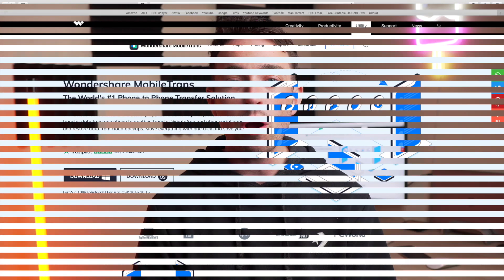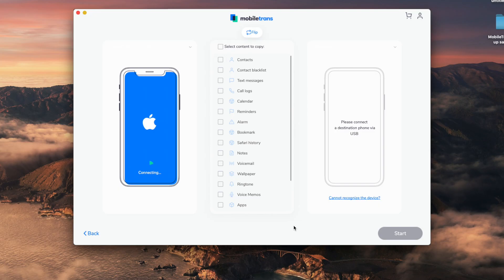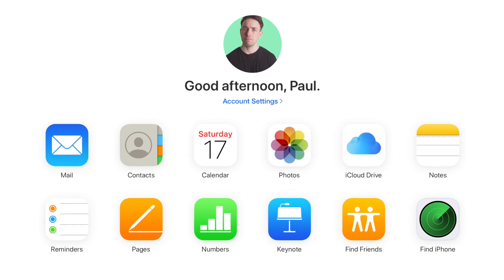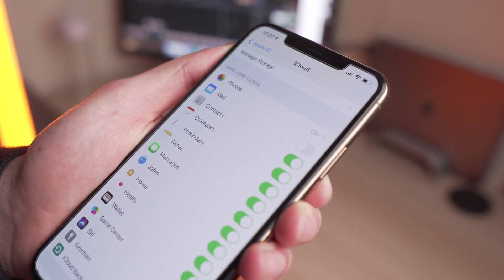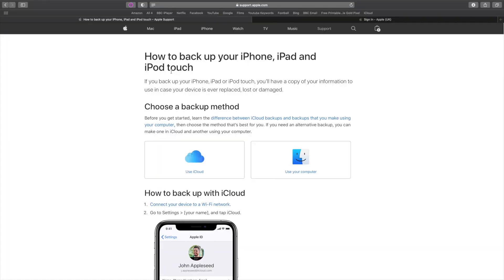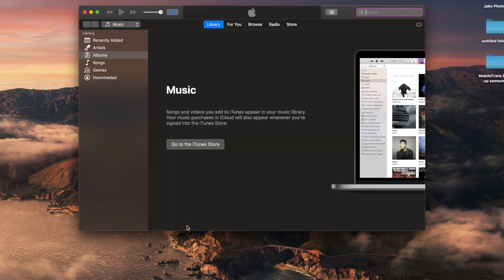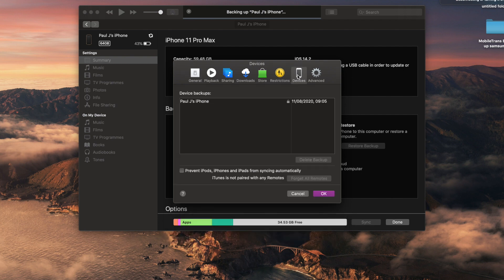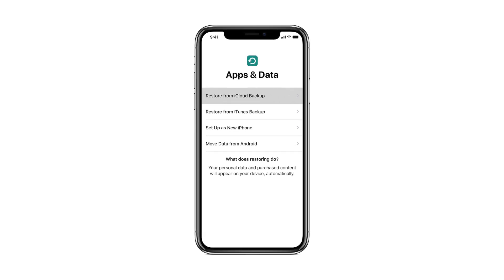Transfer contacts from old iPhone to the new iPhone 12 (THREE Ways)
Learn how to transfer contacts from old iPhone to new iPhone in this video!

Timestamps:
00:00 Intro
00:45 Method 1 Transfer Contacts via MobileTrans
Step1 Launch MobileTrans and connect both your iPhons to computer
Step2 Make sure you have the correct source and target devices
Step3 Select Contacts in the list and click Start, then you are good to go

01:25 Method 2  Transfer Contacts via iCloud
Step1 on your old iPhone: Go to settings- Avatar - Switch on contacts options
Step2 on your new iPhone12: Go to settings - Avatar - Switch on contacts option
Then your contacts will automatically synced over

02:41 Method 3 Transfer via iTunes
Step1 Launch iTunes, connect your old iPhone
Step2 Click summary and check your backup
Step3 Connect your new iPhone to the computer and restore the backup
Step4 Turn your new iPhone off and on , and select restore from iTunes backup